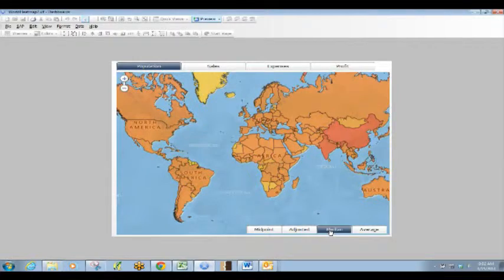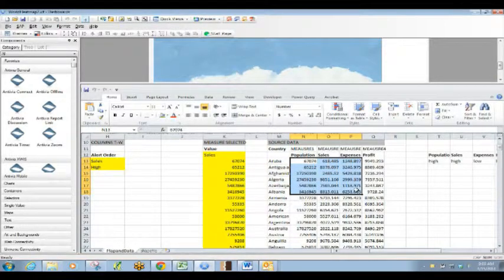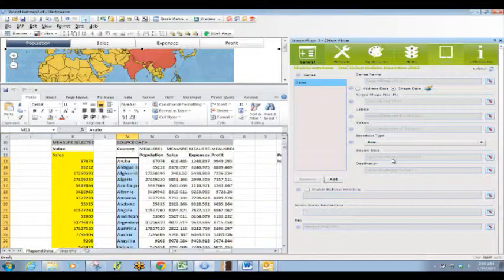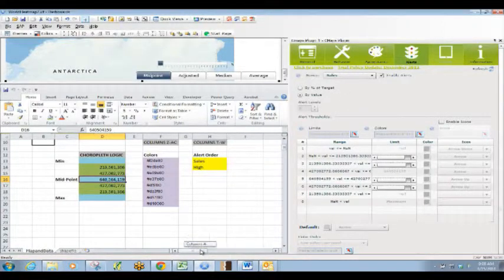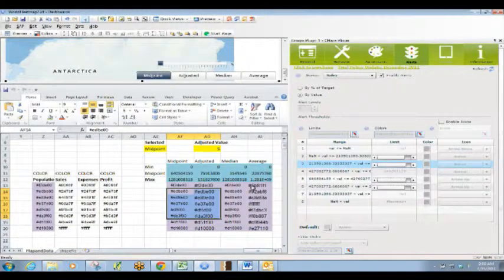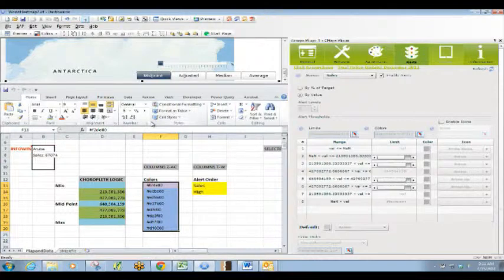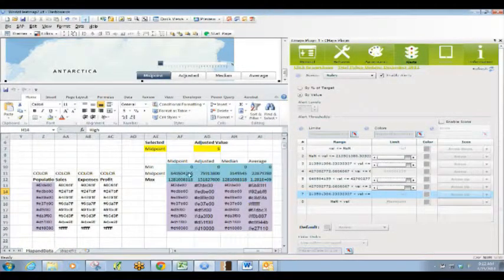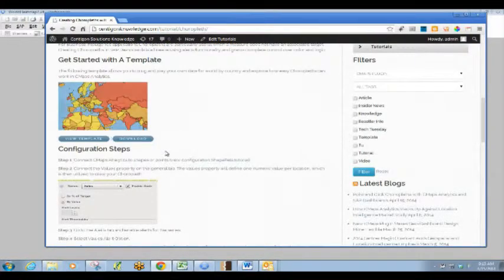Tech Tuesday- Creating Choropleths with SAP Dashboards and CMaps Analytics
Creating Choropleths and heatmaps is a breeze with CMaps Analytics. This Tech-Tuesday illustrates how to use a free template to use your data to drive meaningful heatmaps and Choropleths.